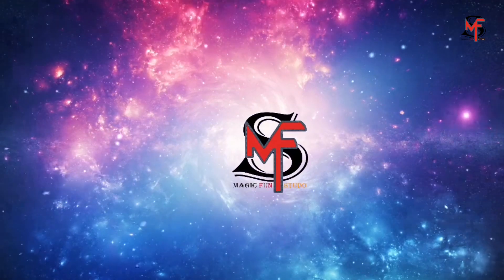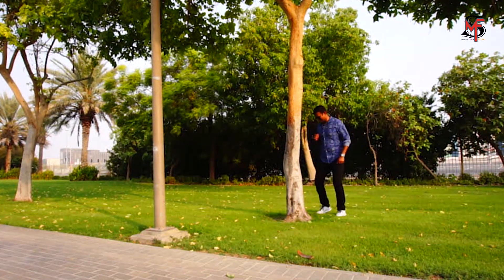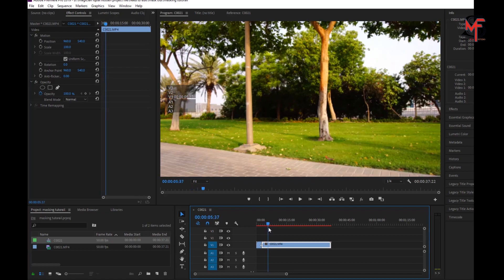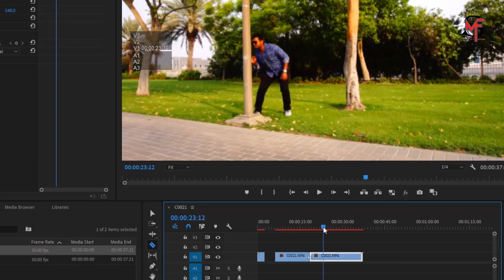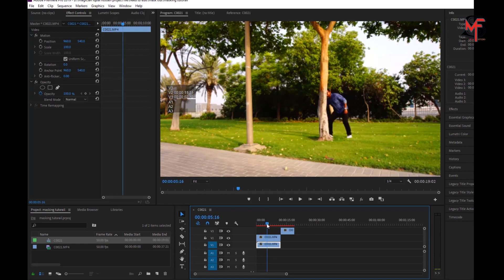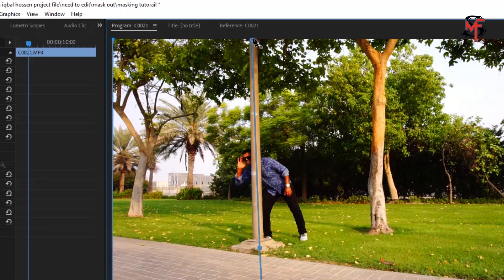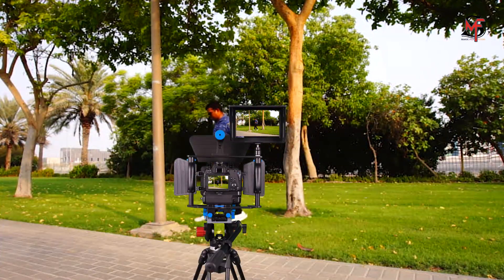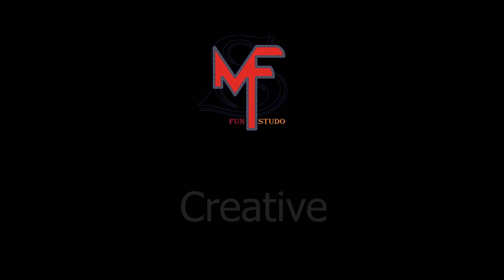The Power Of Editing Magic | Magic Video Editing Tutorial | Adobe Primiere Pro cc 2019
This is a really amazing magic video editing tutorial. If you would like to know how to shoot a video before the edit. Definitely, you should watch the video. this video you can learn how to mask out 3 videos in one frame with noticing anything.

I have used Abobe premiere pro cc 2019 for editing this video.